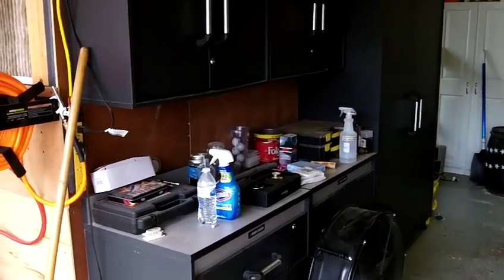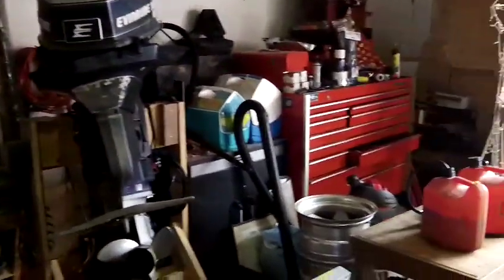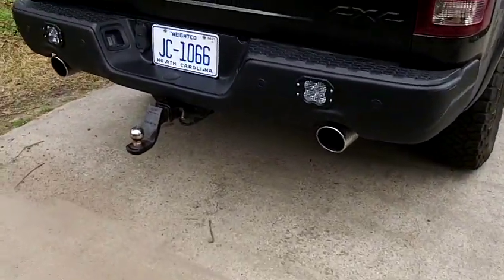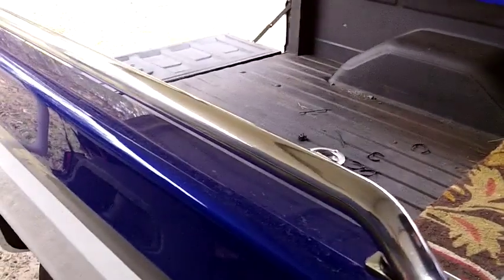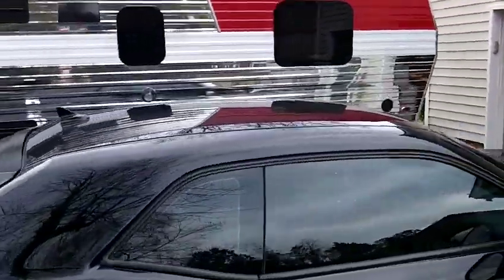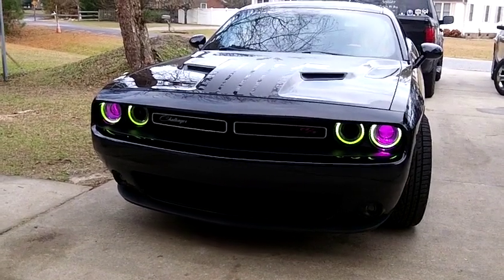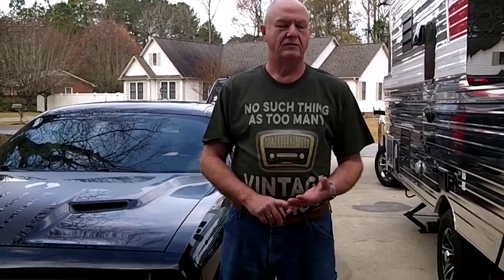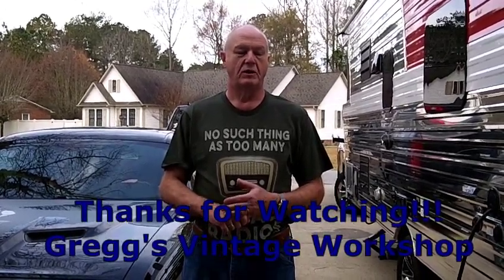Hello from North Carolina!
So since I'm away from the workshop I thought I would make a quick video of my place in NC. I show you around a little bit and show you my daughter's cool Challenger. I also provide a web address to the forum where I documented the full resto-mod I did of a 1966 VW Beetle back in 2010 to 2012. I loved and restored vehicles before I got into the vintage radios. Also, see my new shirt!